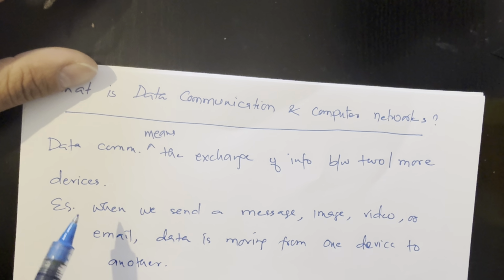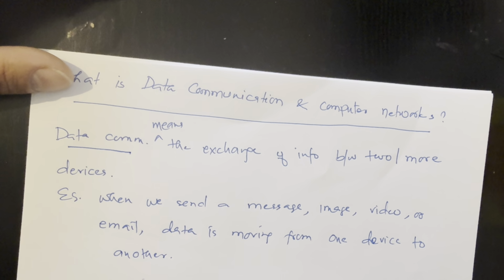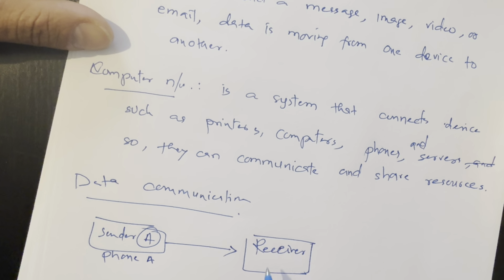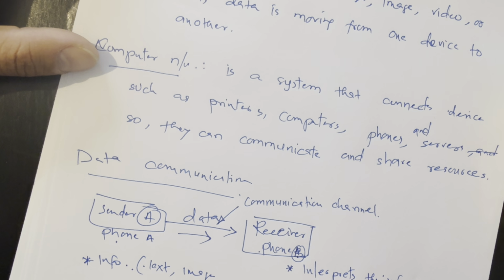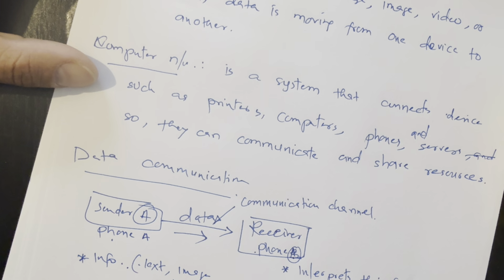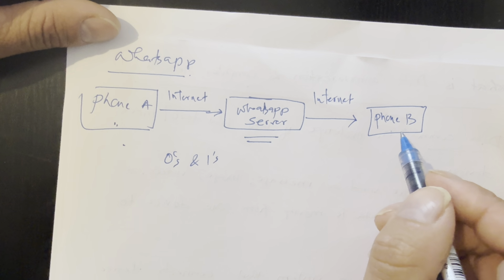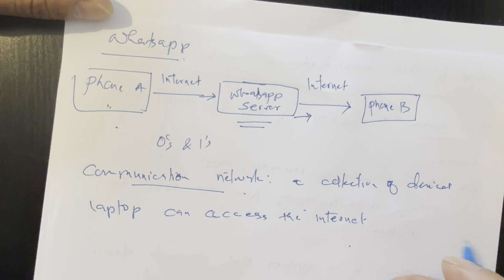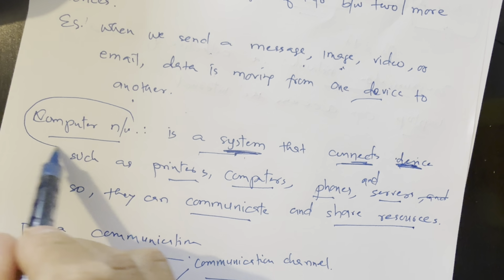Data Communication & Computer Networks Explained Simply with Examples